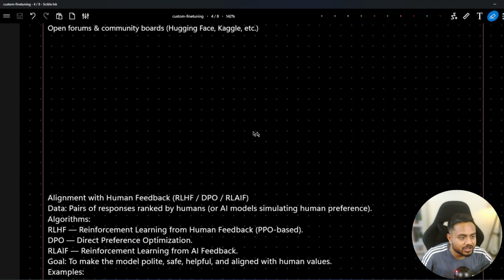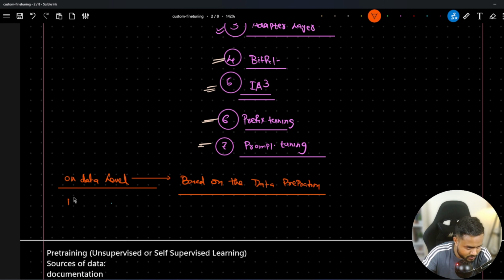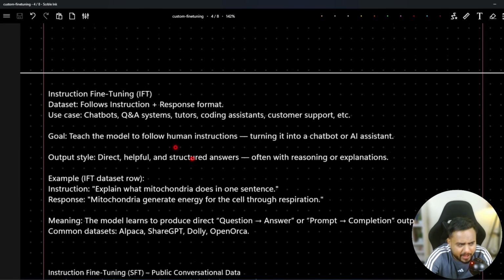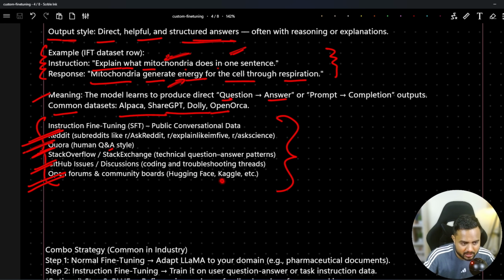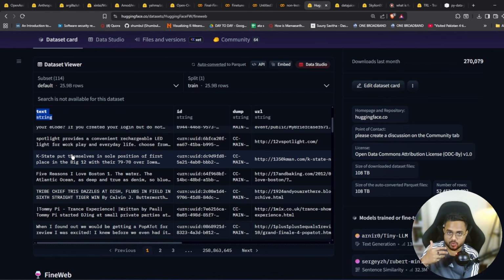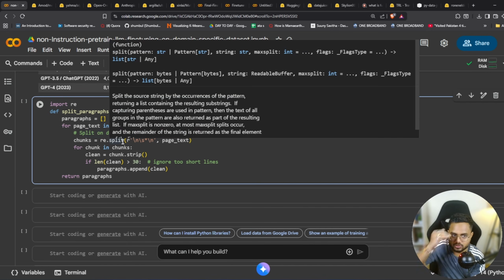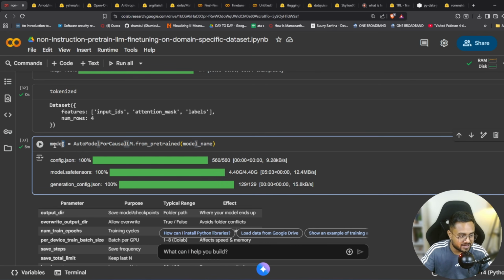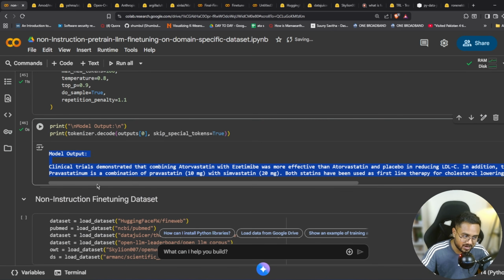LLM Fine-Tuning 14: Train LLMs on Your PDF/Text Data | Domain-Specific Fine-Tuning with Hugging Face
LLM Fine-Tuning Tutorial (Video 14) — In this video, I explain how to train and fine-tune Large Language Models (LLMs) on your own PDF or text data for domain-specific applications using Hugging Face Transformers.

Learn step-by-step how to build a custom model that understands your company’s documents, research papers, or industry-specific language. Perfect for anyone working on enterprise AI, chatbots, research assistants, or document intelligence systems.

💡 What you’ll learn:
1️⃣ Domain-specific fine-tuning vs instruction tuning
2️⃣ How to prepare and clean PDF/Text datasets
3️⃣ Tokenization and dataset loading with Hugging Face Datasets
4️⃣ Training setup with TrainingArguments and Trainer
5️⃣ saving, and re-using fine-tuned models
6️⃣ Practical tips for low-VRAM systems (LoRA / QLoRA)

⏱️ Timestamps:
00:00 – Introduction
24:10 – Understanding the LLM Training Pipeline
42:36 – Instruction Fine-Tuning Example
50:17 – LLM Family Breakdown (Training Stages Explained)
55:05 – Hands-on Practical: Non-Instruction Fine-Tuning on PDF/Text Data